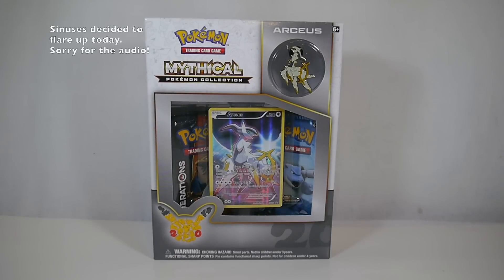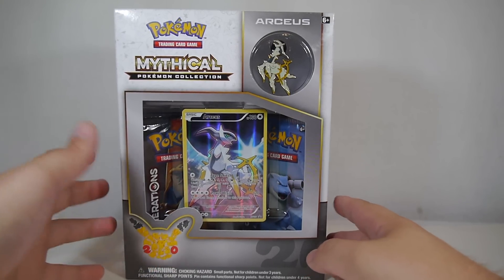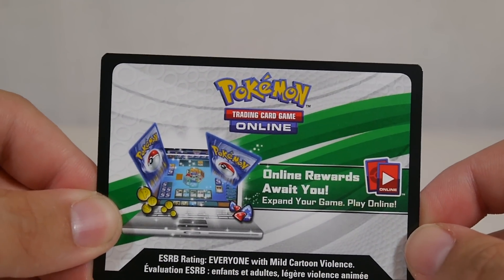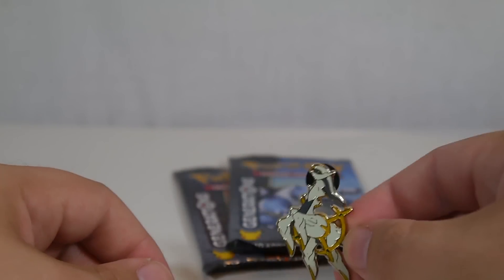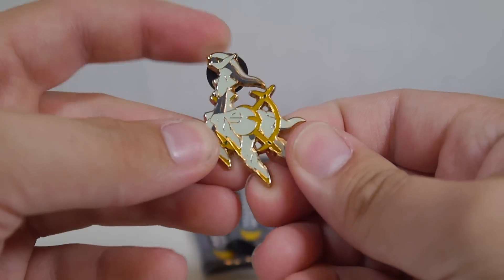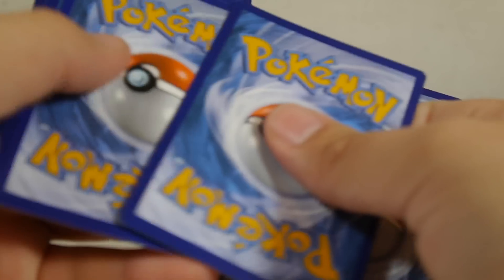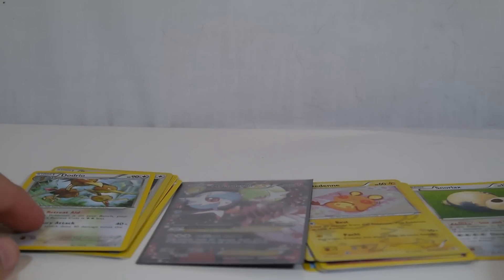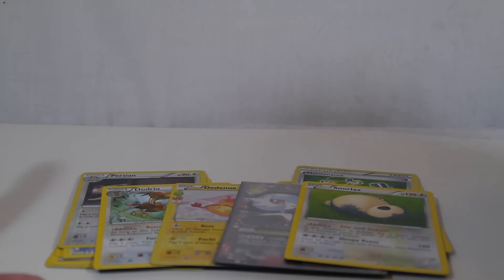Pokemon TCG | Arceus Mythical Pokemon Collection! Pack Battle with Leonhart54!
Opening up an Arceus Mythical Pokemon Collection Box in a pack battle with Leonhart54! Who had the better pulls?

Arceus Mythical Pokémon Collection
$11.99 - $12.99 at Most Major Retailers